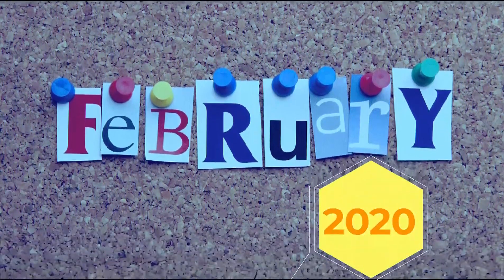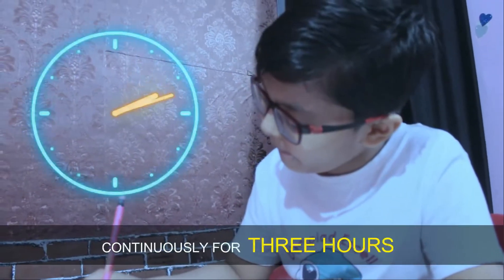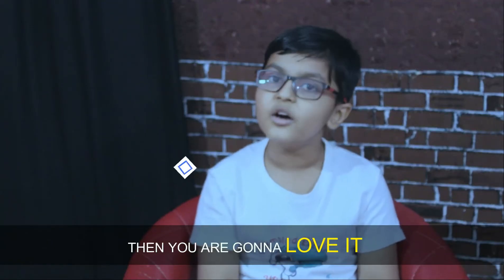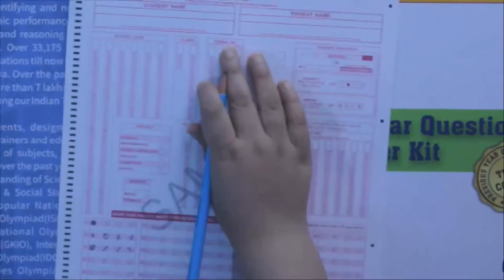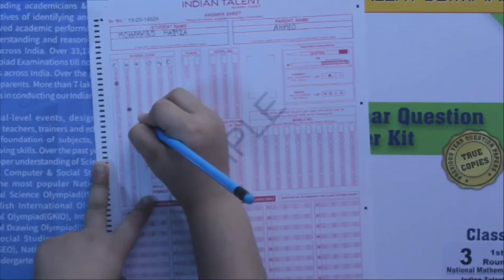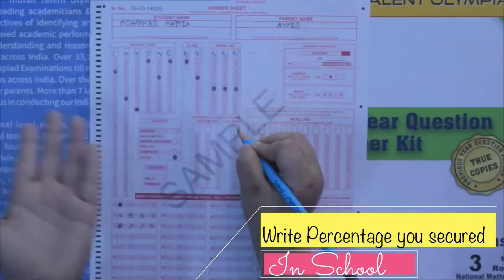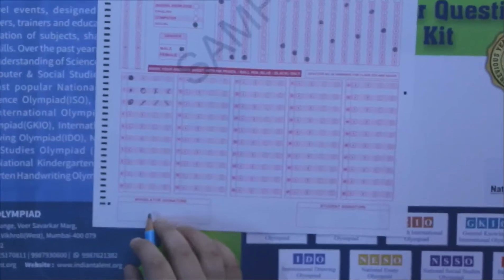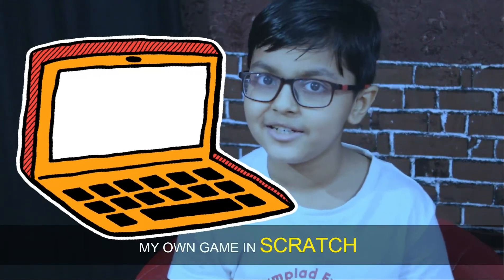Understand OMR Sheets| Indian Talent Olympiad| Nas Daily style😀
In the digital world of typing, writing seems very difficult. Thanks to OMR sheets which is helpful in conducting offline exams which are having multiple choices. Watch this video to know how productive was last one year of Hamza also here he is explaining the way of filling OMR sheets which was provided by Indian Talent Olympiad.

Indian Talent Olympiad (ITO) is a top Olympiad organisation in India that conduct Olympiad exams for class 1 to class 10.Olympiad exams organised by ITO are scholarship exams that follows the academic school board syllabus for grade 1 to 10. Our Olympiad exams are International Science Olympiad(ISO), International Maths Olympiad IMO , English International Olympiad(EIO), General Knowledge International Olympiad (GKIO),International Computer Olympiad(ICO), National Social Studies Olympiad(NSSO), International Drawing Olympiad(IDO) , National Essay Olympiad(NESO).Refer Olympiad books , Online Olympiad Tests for practice and prepare. Olympiad exam registrations are open for School and students along with Olympiad Dates ,benefits details.